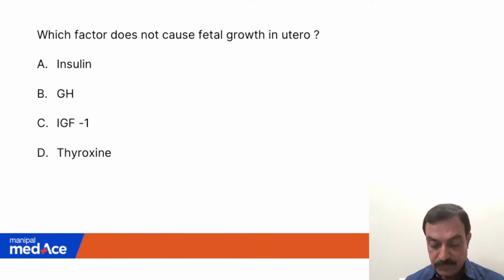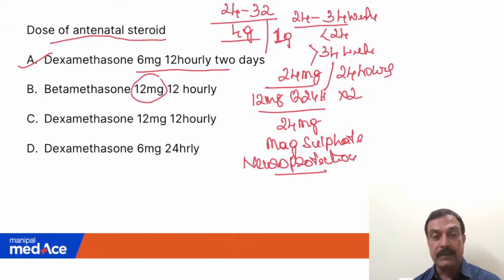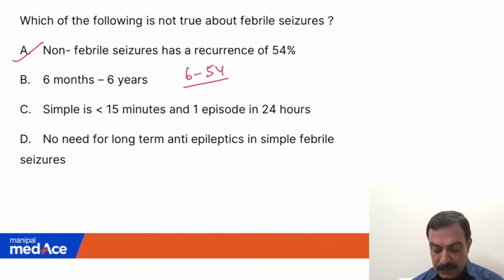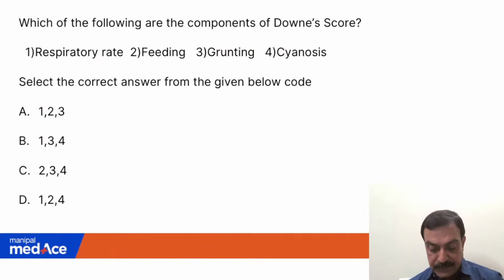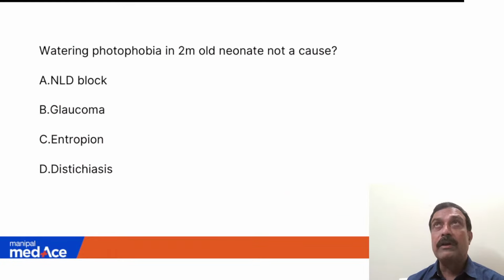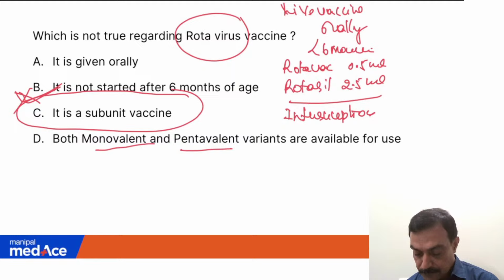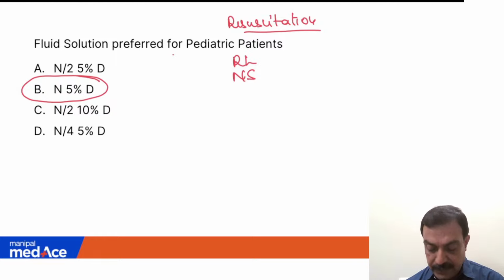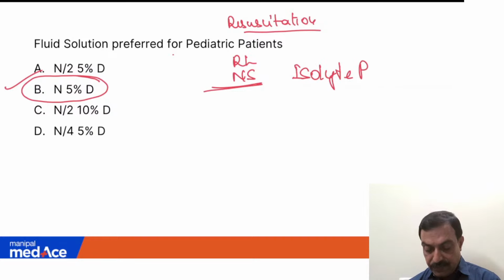Pediatrics - INICET May 2024 Recall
Join Dr. Leslie Lewis in our INICET Exam Recall Series for Pediatrics. We will discuss key questions from the INICET exam, providing in-depth explanations and valuable insights. Enhance your understanding, clear your doubts, and boost your exam readiness with expert guidance. Tune in, learn, and succeed with Manipal MedAce.